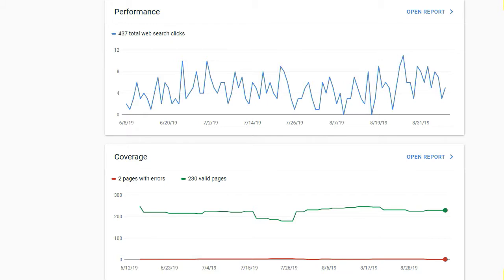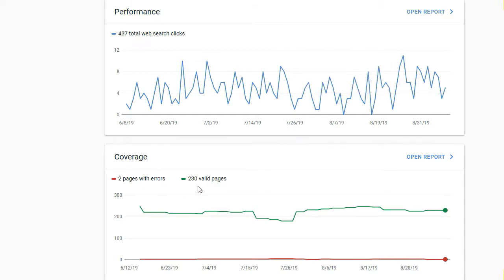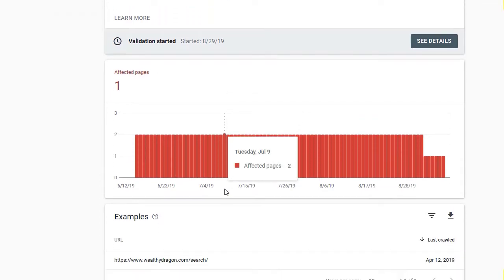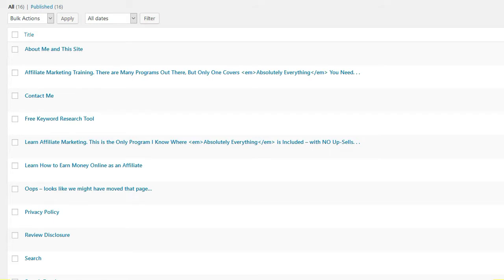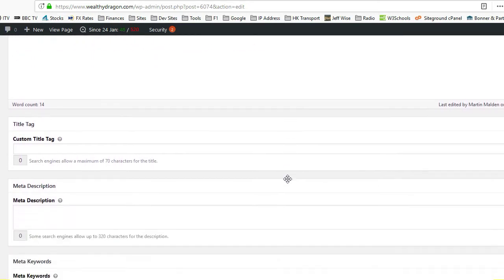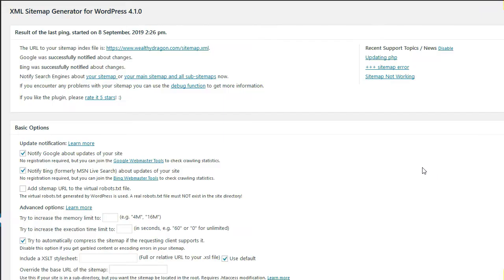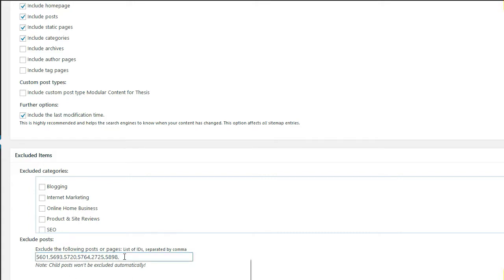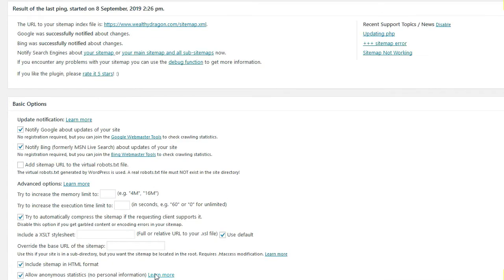Submitted URL Marked Noindex - How to Resolve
How to resolve the 'Submitted URL Marked Noindex' error in Google Search Console.